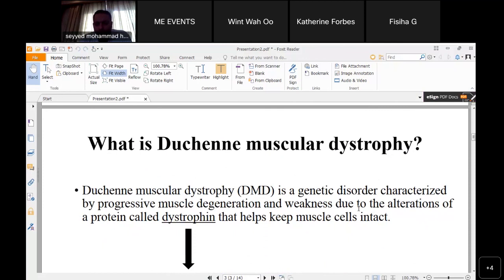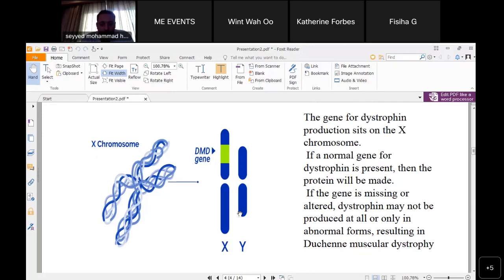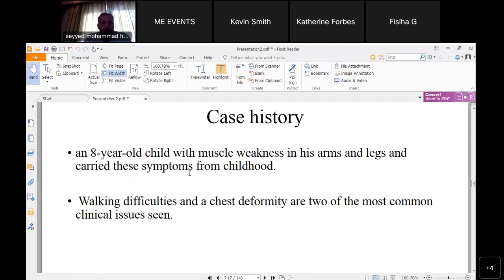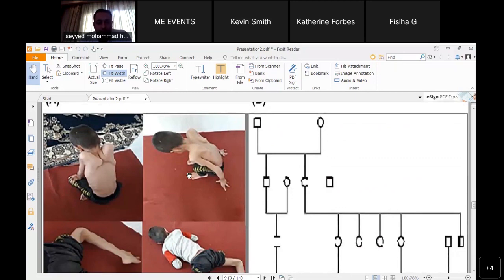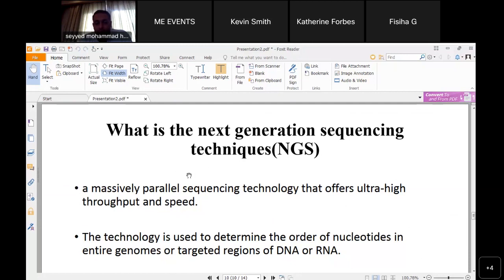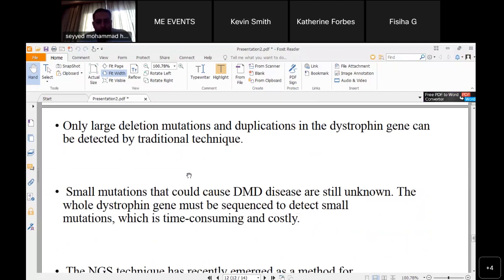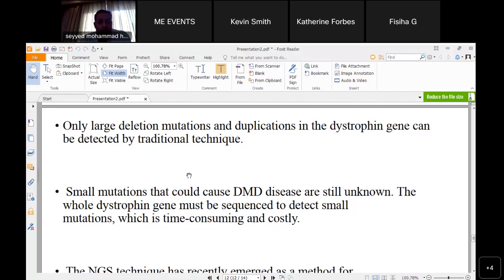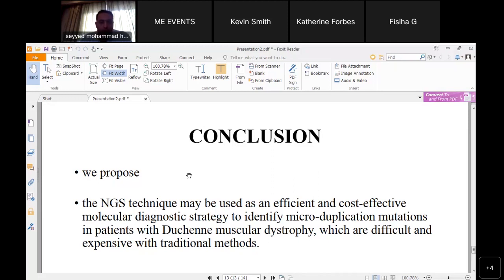Webinar on Clinical Case Reports, Oncology and Pediatrics Healthcare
Welcome to our informative webinar on Clinical Case Reports in Oncology and Pediatrics, where we delve into groundbreaking advancements and share compelling case studies from these vital healthcare fields. Join us on YouTube for an engaging discussion with leading experts, as we explore innovative approaches and treatments that are revolutionizing patient care.

In the realm of oncology, we will explore fascinating case reports highlighting novel therapies, personalized medicine, and advancements in early detection and diagnosis. Our panel of esteemed oncologists will share their experiences, challenges, and success stories, shedding light on the latest breakthroughs in cancer treatment.

Furthermore, our discussion will extend to the realm of pediatrics, focusing on case reports that provide insights into managing complex medical conditions in children. We will explore cutting-edge approaches to pediatric healthcare, including advancements in diagnostics, treatment modalities, and multidisciplinary care. Our esteemed pediatric specialists will discuss the unique challenges faced in pediatric oncology and other critical areas.

By attending this webinar, you will:

1. Gain knowledge of the latest clinical case reports in oncology and pediatrics.
2. Discover innovative approaches and treatments that are shaping the future of healthcare.
3. Learn from experienced oncologists and pediatric specialists about their insights and success stories.
4. Explore the challenges and advancements in the field of cancer diagnosis, treatment, and pediatric healthcare.
5. Engage in a Q&A session to get answers to your specific questions from our esteemed panelists.